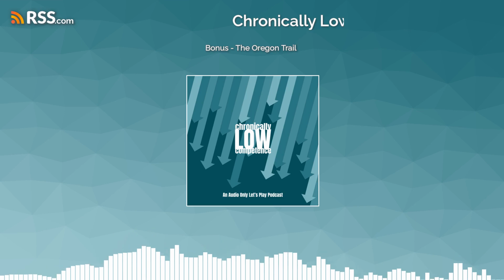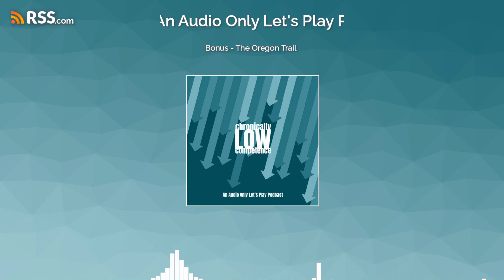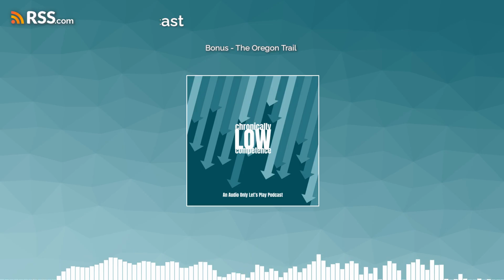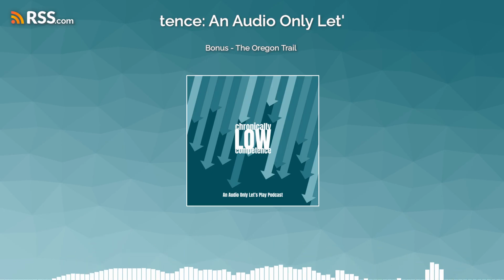Bonus - The Oregon Trail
Get in goosecap, we're settling Oregon!

Special thanks to my "guests":
Listen to PostModernMartyr on The Super Switch Club!
Listen to Lokathor on the Lokanime Cast!
Listen to Skelly on Skeleton House (and also the Lokanime Cast)!
Watch Pete on Attack On Final Fantasy!